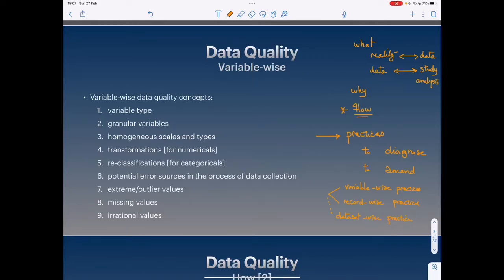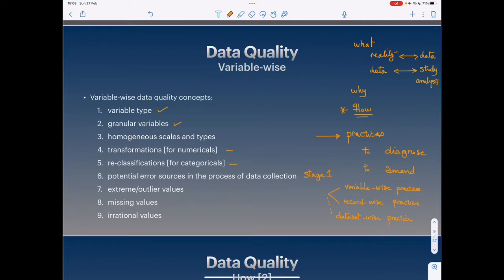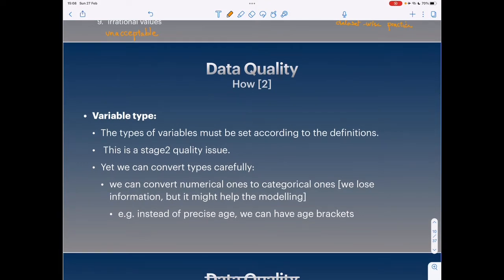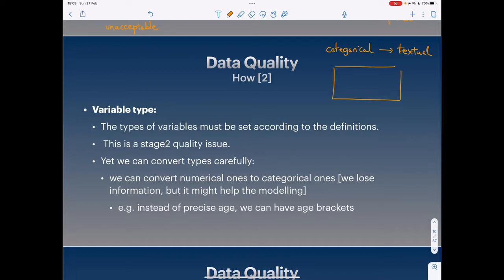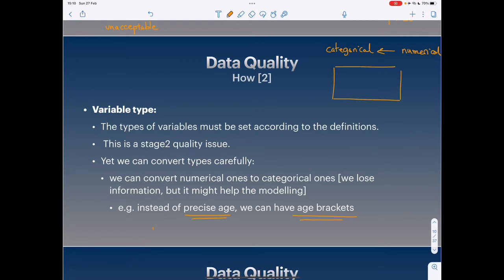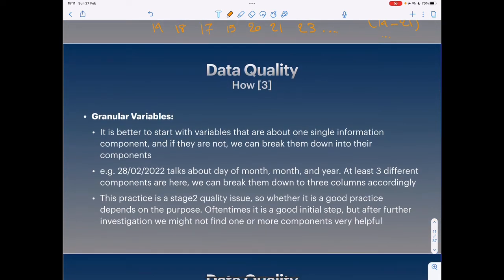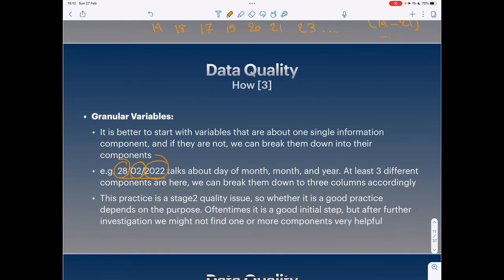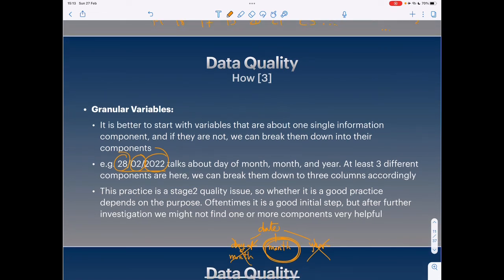8-4 Data Quality: Variable Type, Variable Granularity, and More